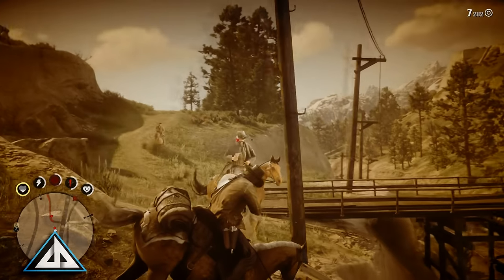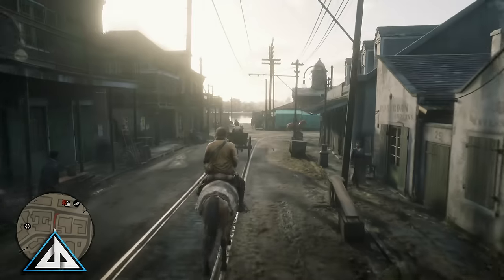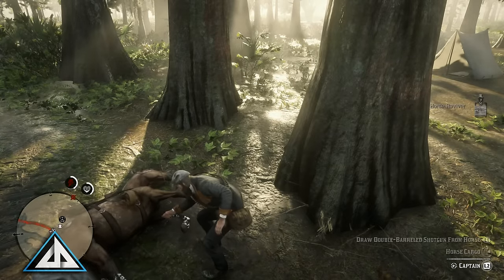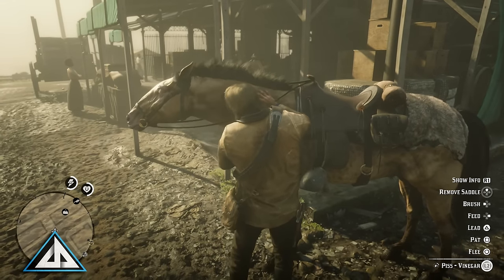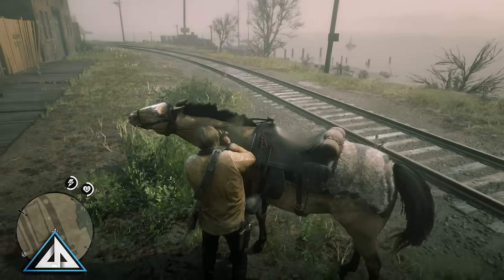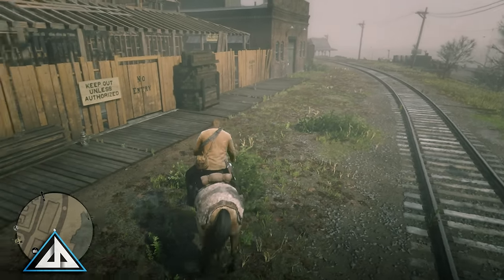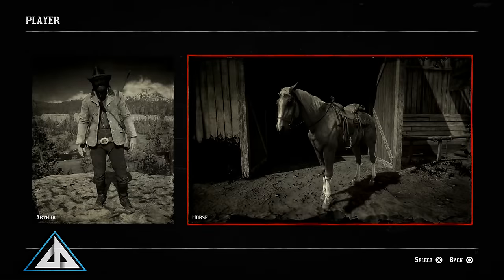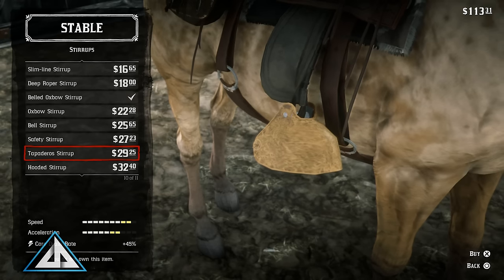FASTEST Way To HORSE Bonding Guide: Red Dead Redemption 2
This video will go along with my last one. Once you get an awesome horse, this guide will show you, in my opinion, the fastest way to bond with your horse. This bonding process will improve your relationship with the horse. It will move faster and have more stamina, as well as be able to come to your whistle calls over longer distances. On top of that it will also unlock special moves that your horse will be able to do that can help you down the line when playing. If you enjoy this video, do all the shit they tell you to do in other youtube videos.